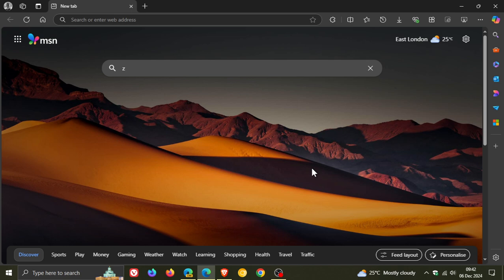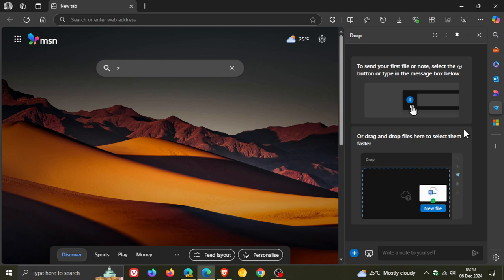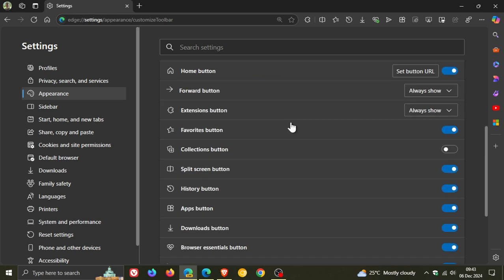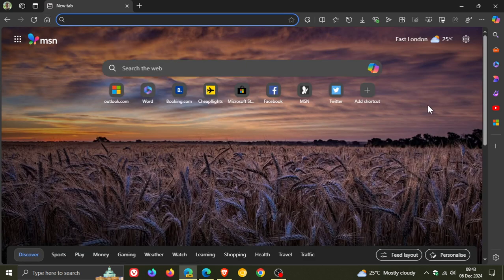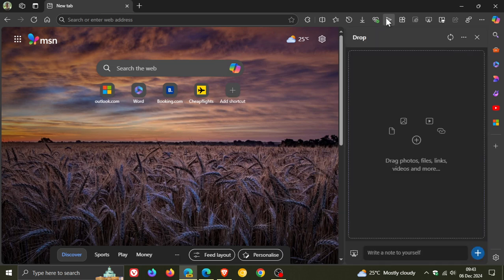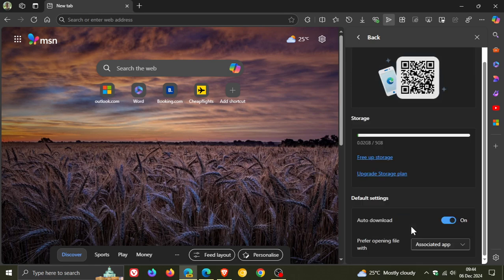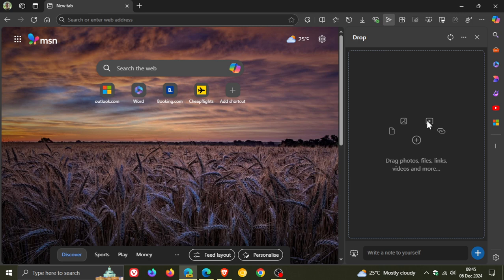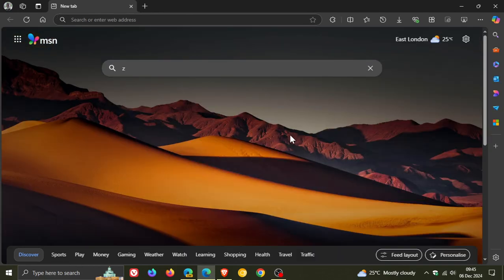Microsoft Edge's Drop Button is Coming Back With a New Fresh UI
Drop in the sidebar allows you to send files and notes across all your devices and syncs using OneDrive. The toggle to pin the Drop button to the toolbar is back in Edge Canary, with the feature sporting a new user interface.